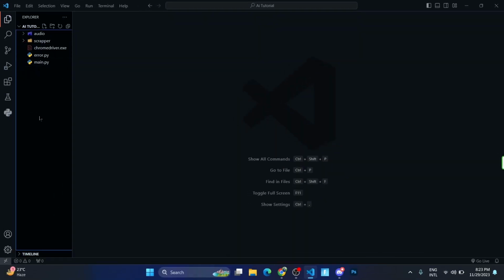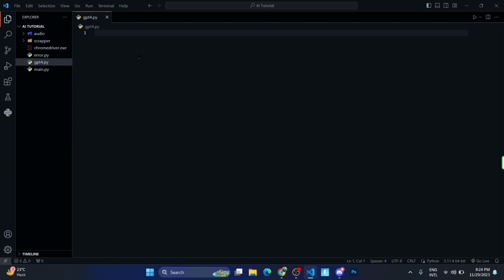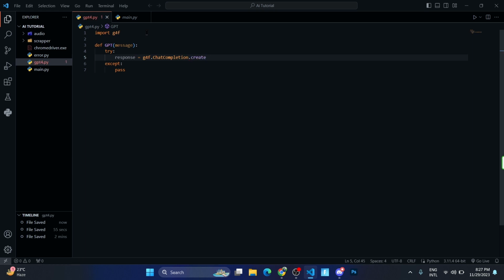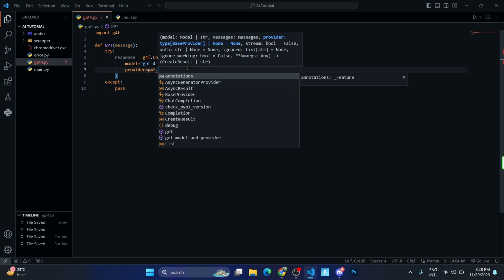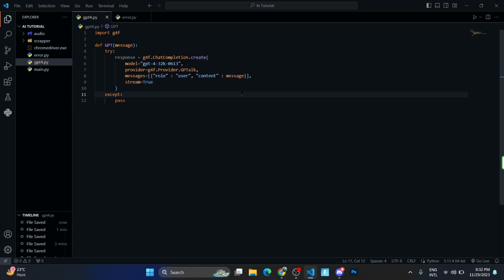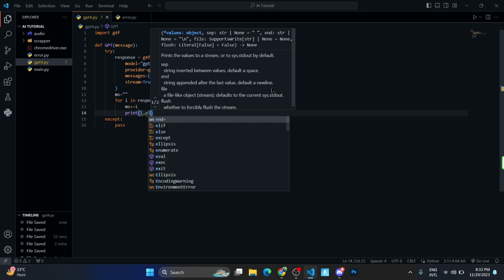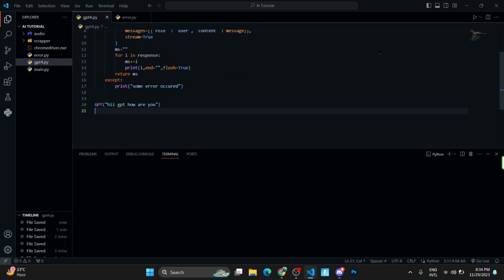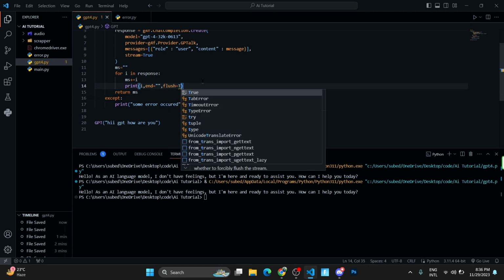Build Your Own Virtual Assistant: Setting Up And Integrating GPT-4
Hey, what's up, everyone? In today's episode, we are going to set up and  Integrating GPT-4

We love sharing  coding tutorials, tech reviews, programming challenges]with you all, and your support means the world to us.

👨‍💻 In-depth coding tutorials for beginners and seasoned developers.
🌐 Web development, app creation, game design, and much more.
🚀 Tips, tricks, and best practices to stay ahead in the tech game.

Got questions or ideas? We'd love to hear from you! Together, let's code a future full of endless possibilities.